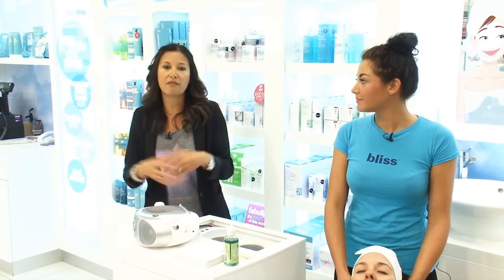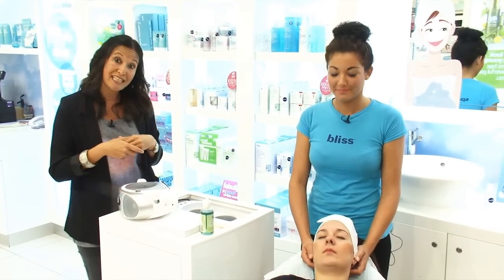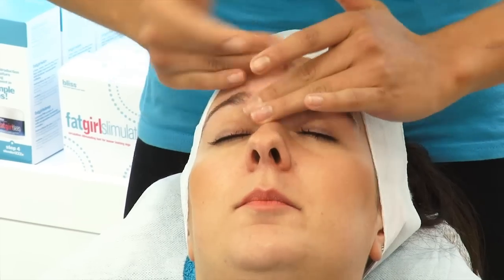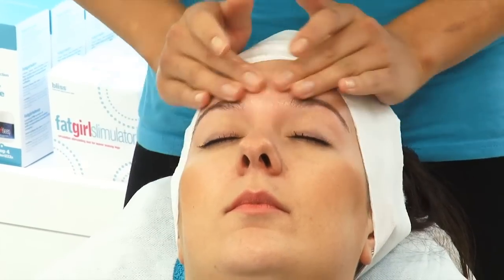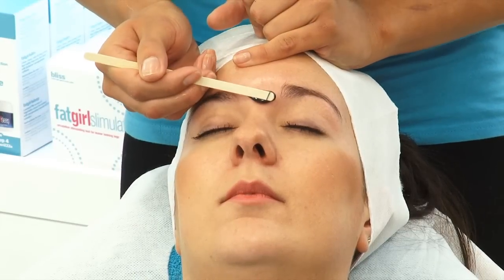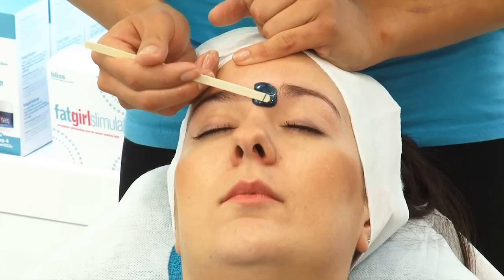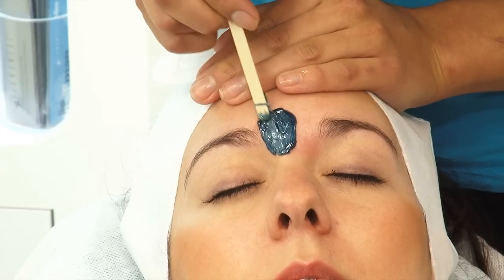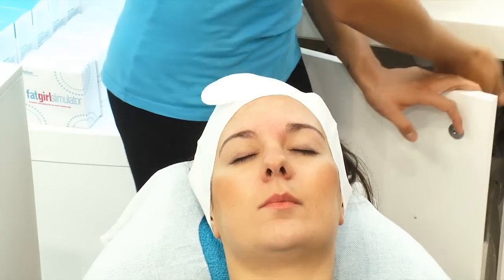Post Festival Detox - Bliss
Find out handy beauty tips from Bliss in Debenhams